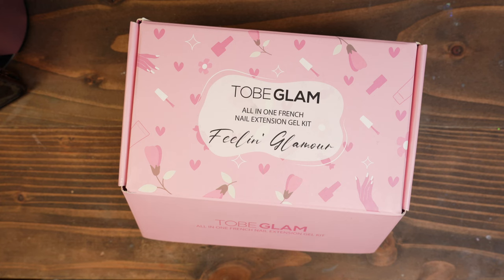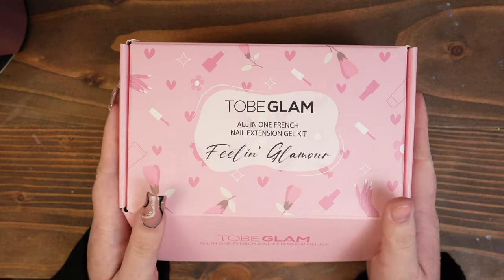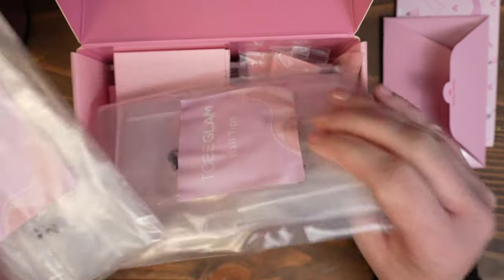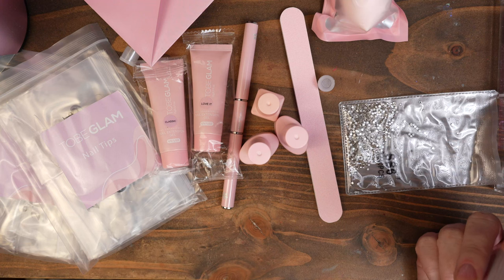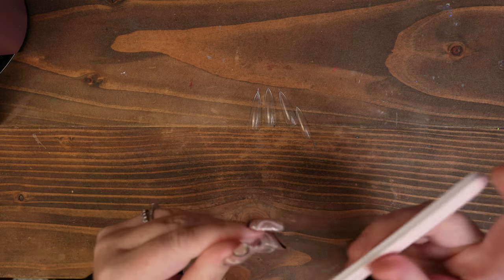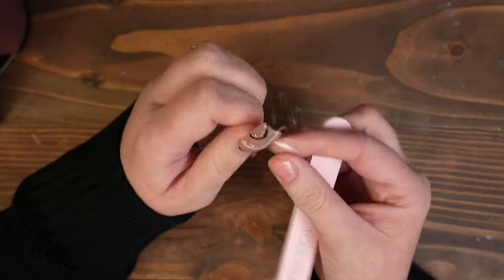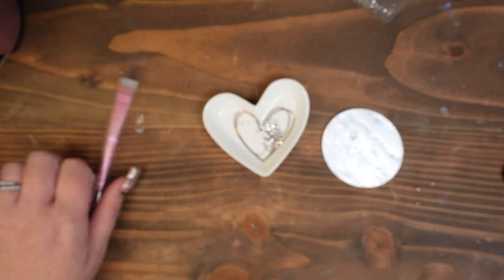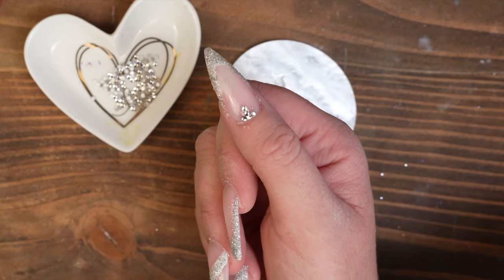New Poly Gel Nail Kit - TOBE GLAM all-in-one Polygel Extension Kit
Hey guys! I am finally trying the “lazy girl / femi beauty method”. I was sent the TOBEGLAM all in one french nail extension kit. In this kit they recommend using this method. So you’ll finally get to see what I think of this method and see how I like their extension gel. Also, they went viral for their french nail hack which involves a beauty blender. This is gonna be one wild video.

Chapters:
00:00 Intro
00:21 Unboxing TOBE Glam All in one French Nail Extension Gel Kit
03:03 Nail Prep & Filing Tips
03:47 Lazy Girl Method
06:50 Applying TOBE Glam Tips
08:30 Testing Out Viral TikTok French Nail Hack
11:57 Christmas French Tip Nail Look
17:20 Adding Stones
19:44 Final Look
19:57 TOBE Glam Polygel Kit Review
22:35 Final Thoughts & Outro